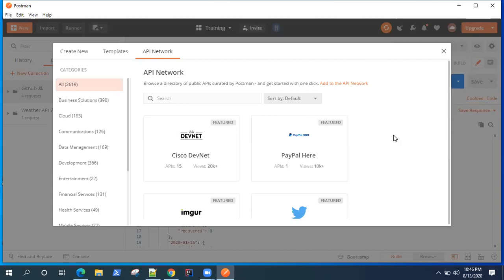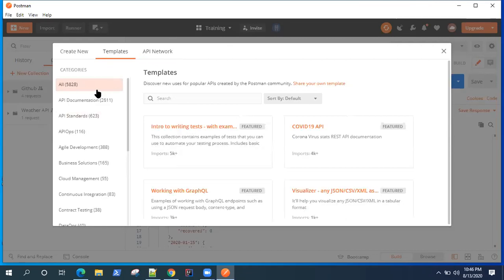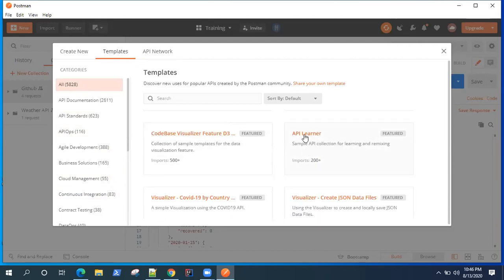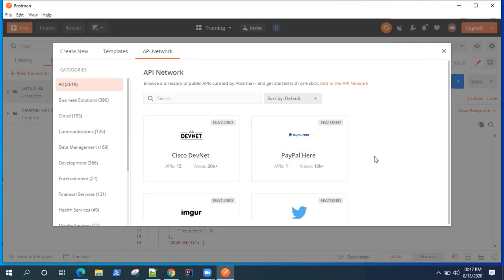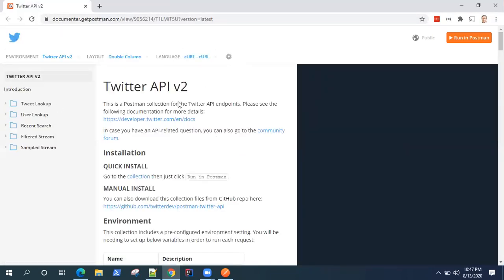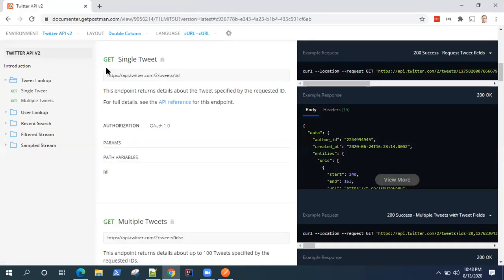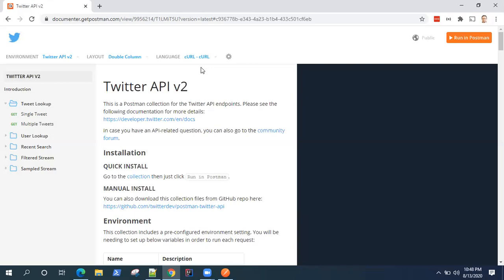Postman Tutorial - Introduction to API Network and Templates in Postman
Learn more about the Postman API Network and Templates.

Postman provides a central location where API consumers and producers can easily share and explore different APIs. There are 2 types of networks - public network is open to everyone within the community, while the private network is accessible to individual teams.

There are thousands of API Documentation and Templates which are categorized according to their business areas. We can utilize these pre-built API collections to learn about different APIs or expand them in our own workspace. We can either view the API documentation or directly start running in Postman by importing these collections.